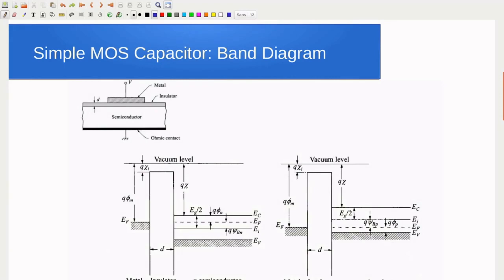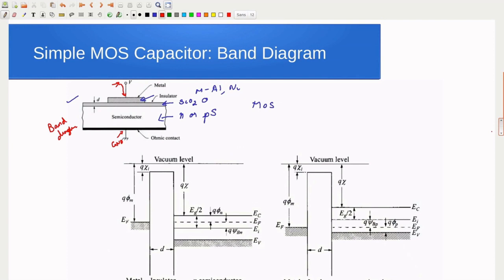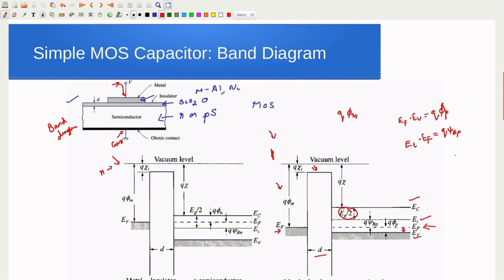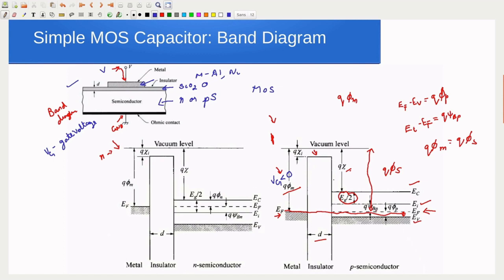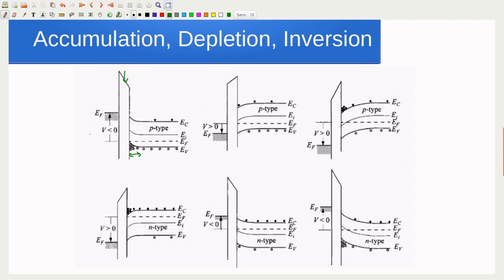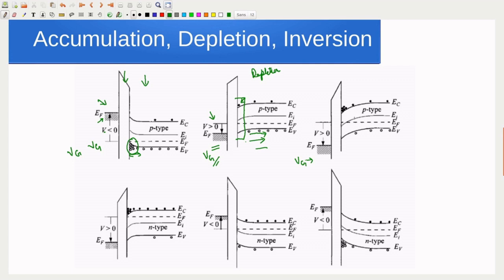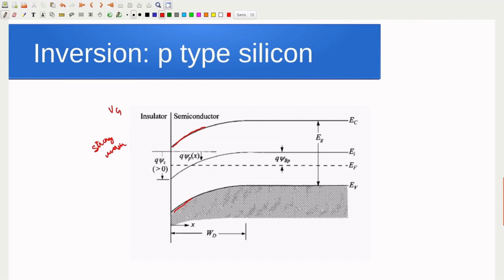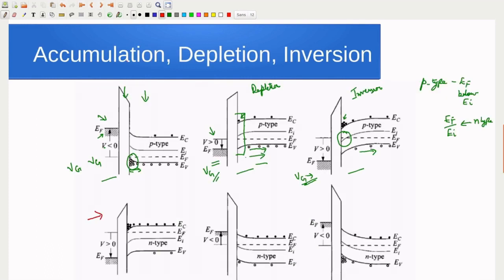MOS Capacitors_Prof. Paul Ansel_ Video_Series_Video_20_ECT201 Solid State Devices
In this video of the video series by Prof. Paul Ansel V. on the subject Solid State devices based on the KTU syllabus, the basic fundamentals of semiconductors are discussed. With this video, we are going to know more about MOSFET. Here we see MOS capacitors